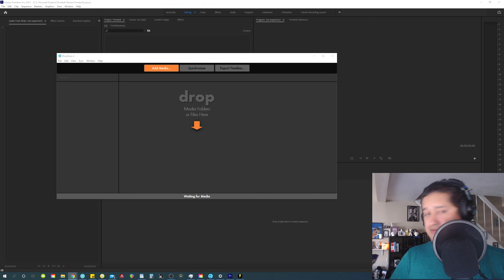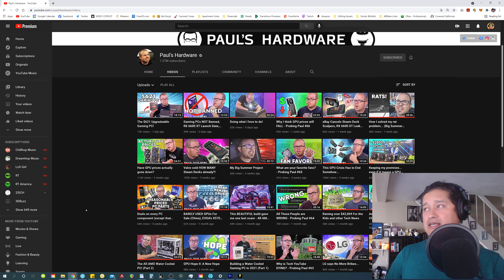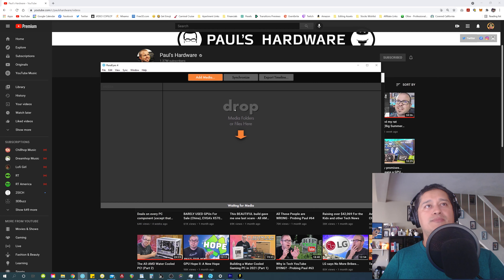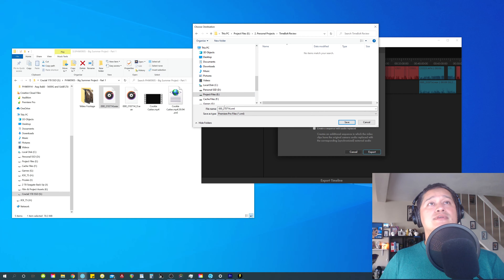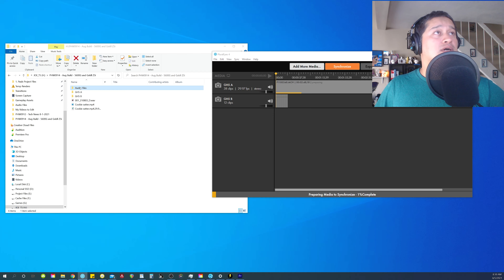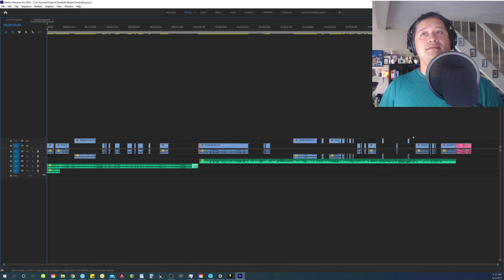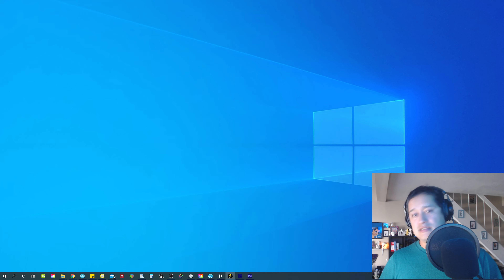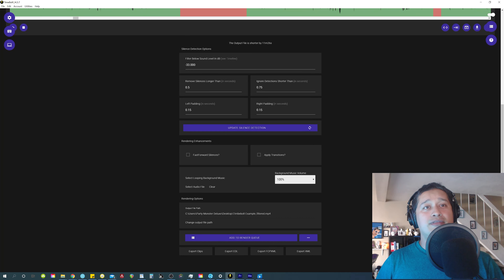How I use Timebolt (For the Development Team)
The creators of Timebolt asked me to show them how I use the software. So I made this video to share what I know.